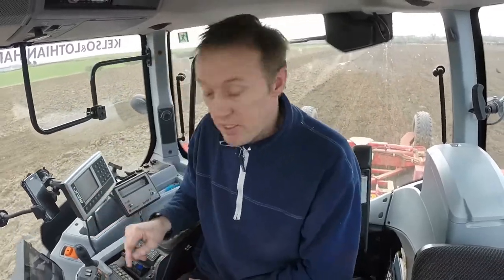rolling vlog03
short video of us rolling down some late ploughing to give us a faster and more level pass with the seed drill